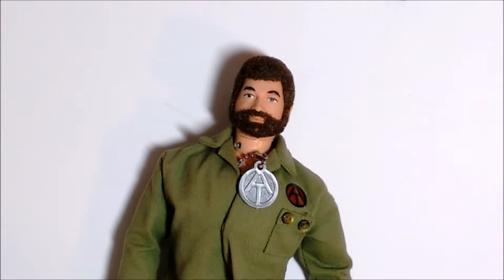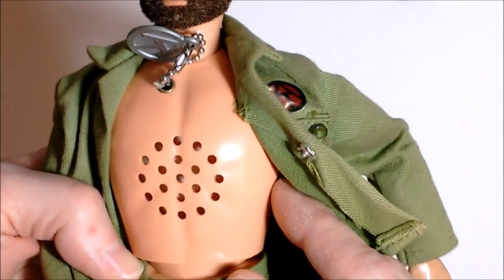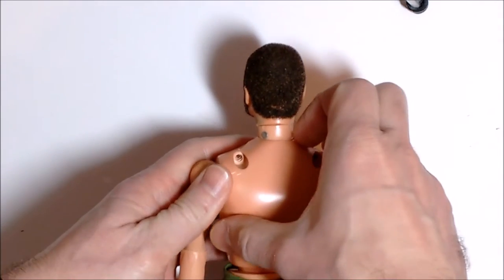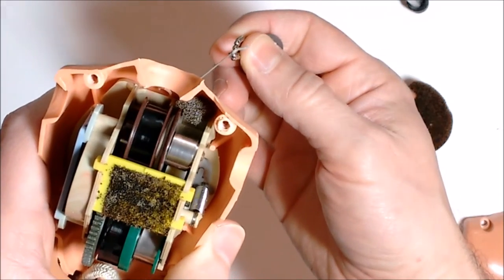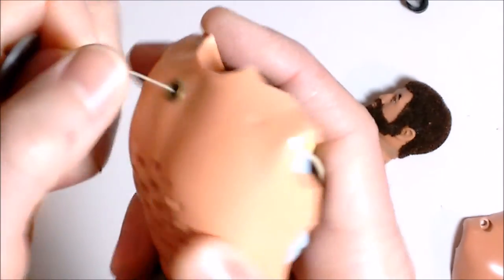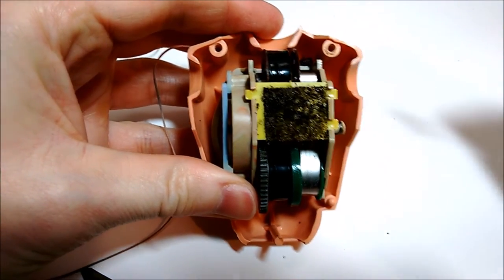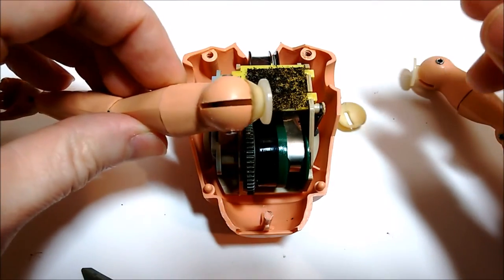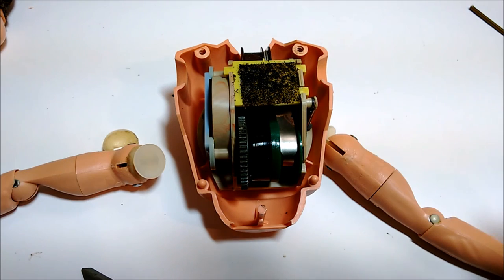GI Joe Adventure Team Talker Clean/Repair Ep.1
Going in to open a vintage GI Joe Adventure Team talking commander to see about clearing up his voice, and as I go it starts to turn into a new project.  Take a good look at the talking mechanism and see how it functions.